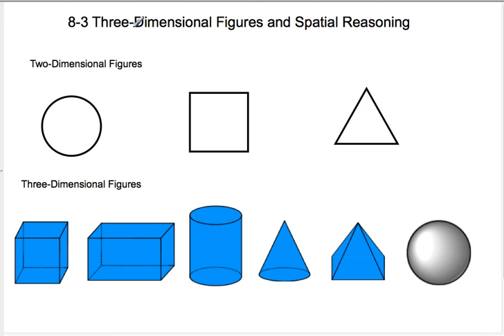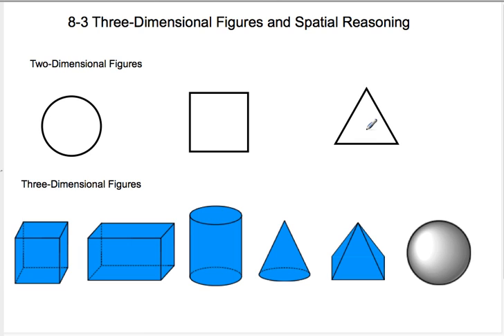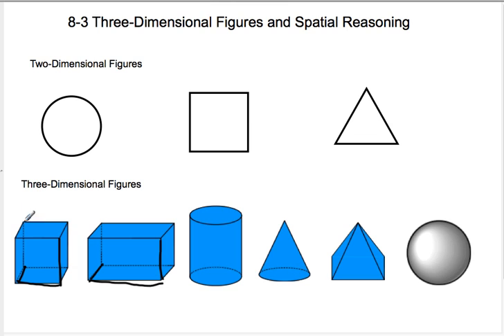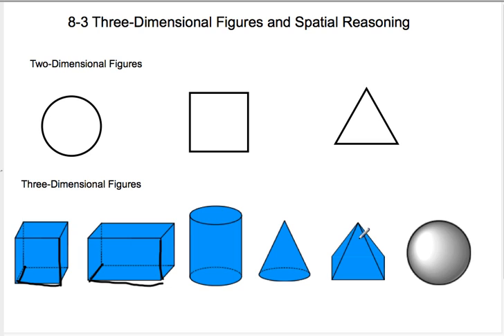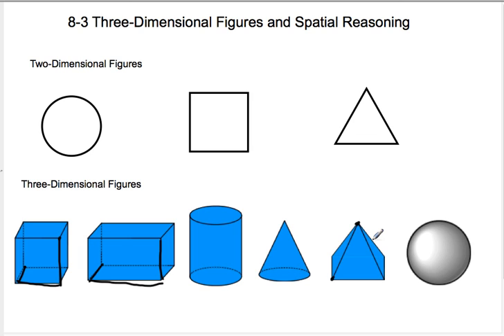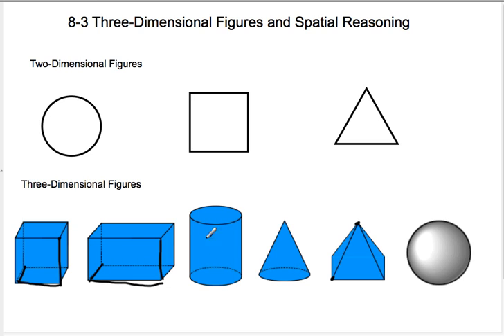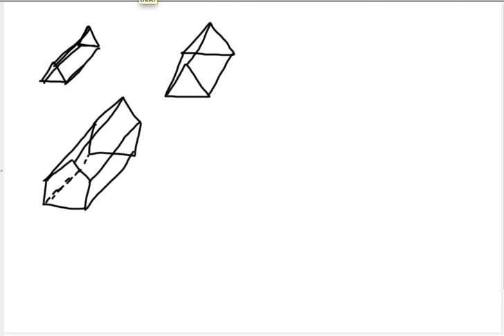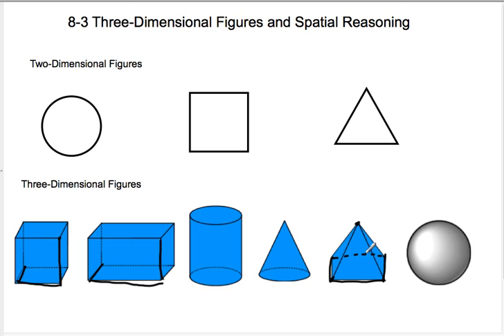6th 8-3 Three-Dimensional Figures and Spatial Reasoning.mp4